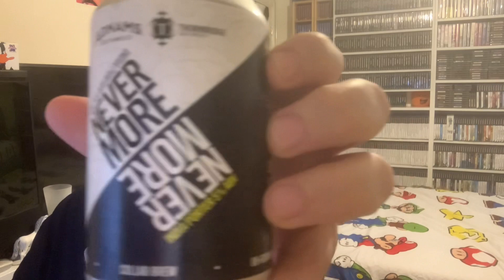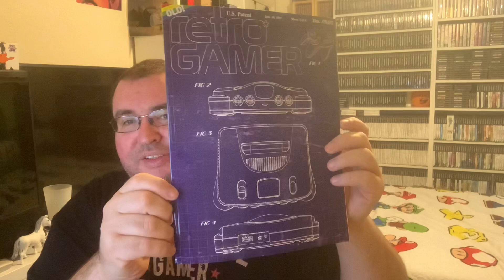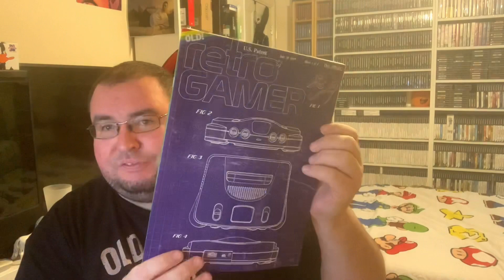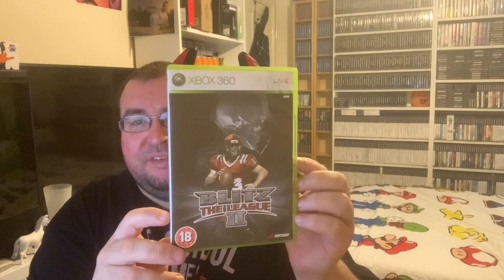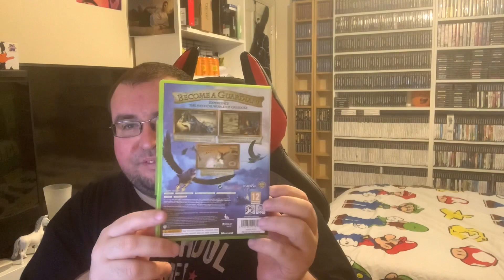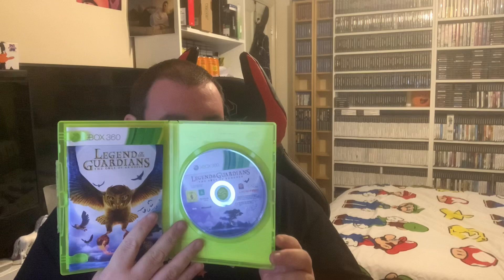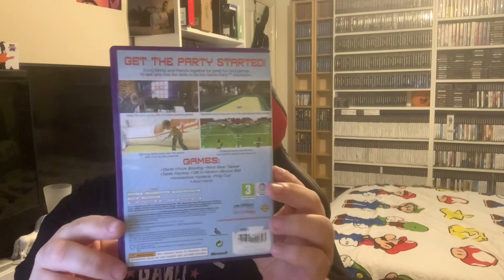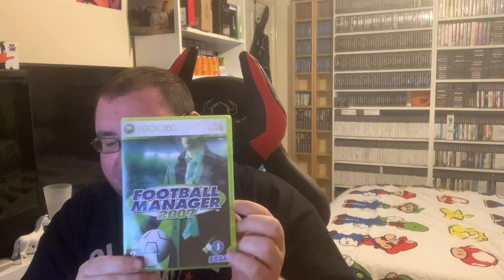Video game pickups #80 unboxing ebay, cex roulette, music magpie